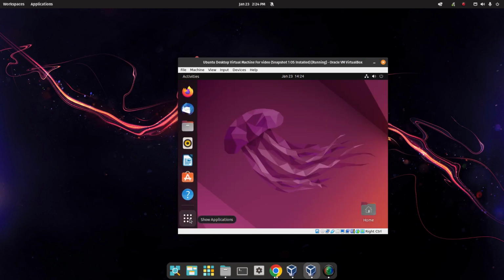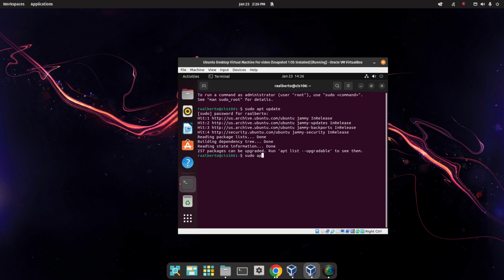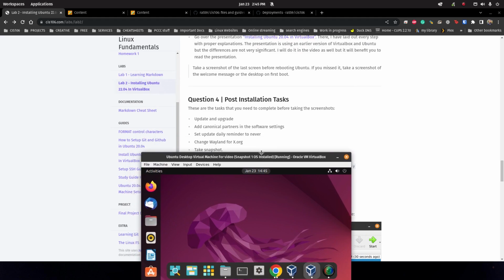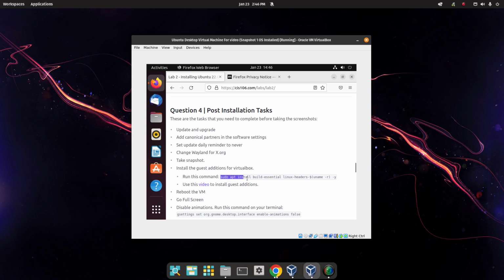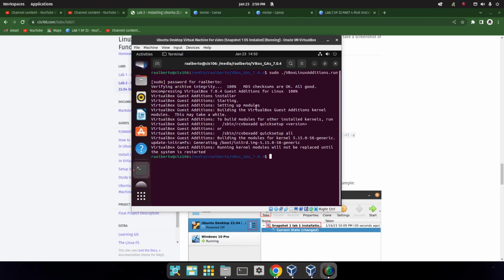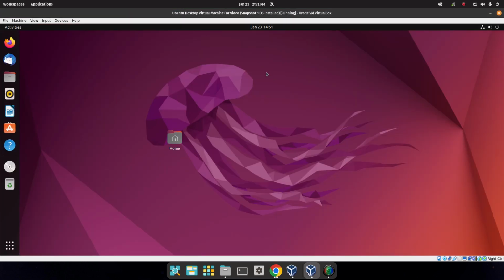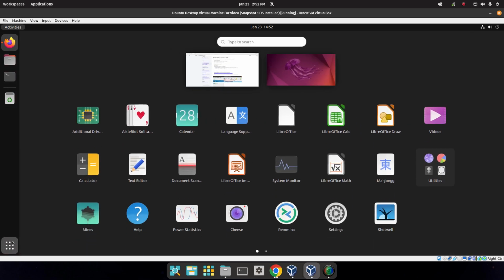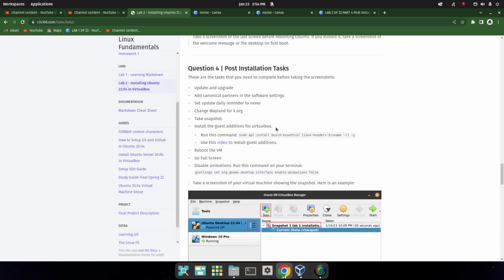Lab 2 - Installing Ubuntu 22.04 [ Part 4 Post Installation ]